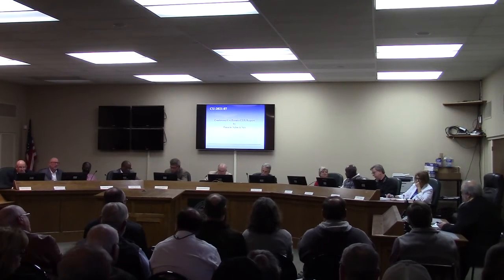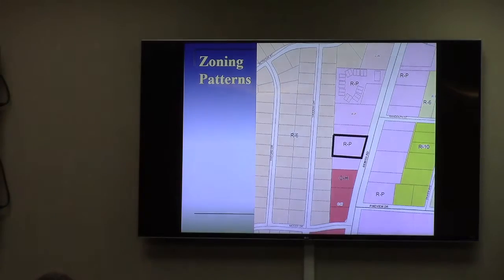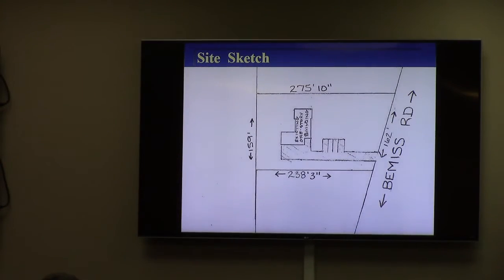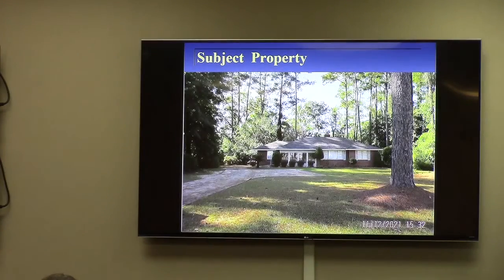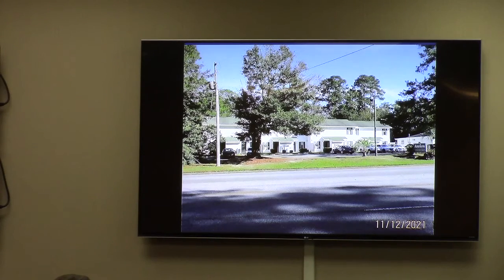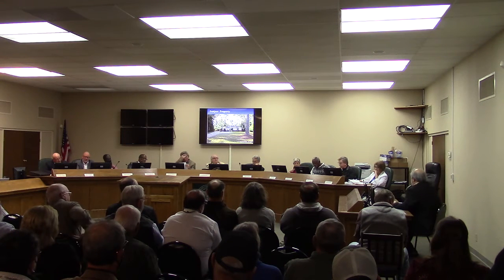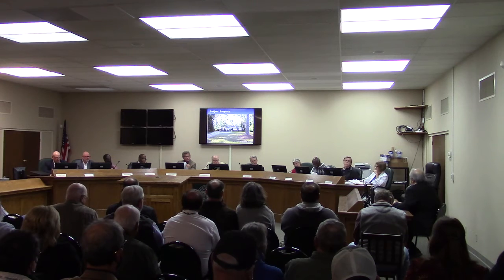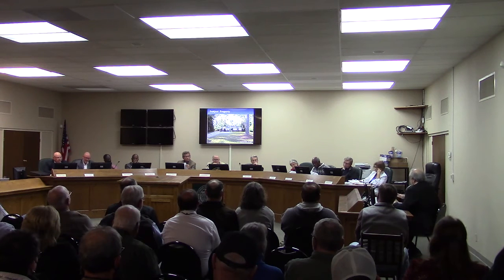5. CU-2021-07 Panache Salon and Spa 2310 Bemis Road @ GLPC 2021-11-29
Greater Lowndes Planning Commission - Regular Session - 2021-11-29

Currently an accountants office (tax prep) but wants to rent one room in the building to a hairdresser. Apparently hairdressers and accountants have different zoning and parking restrictions. Approved unanimously.